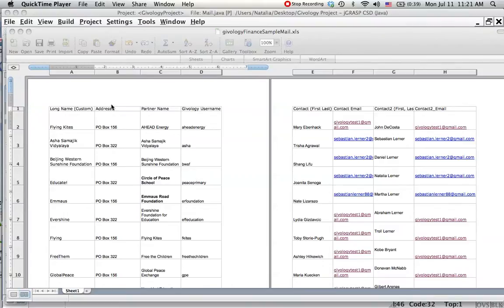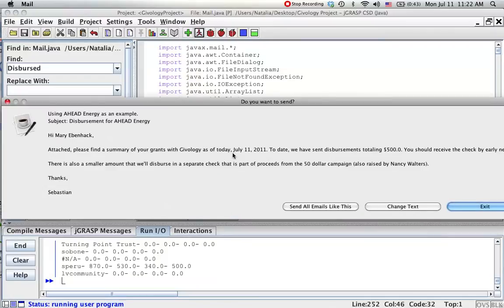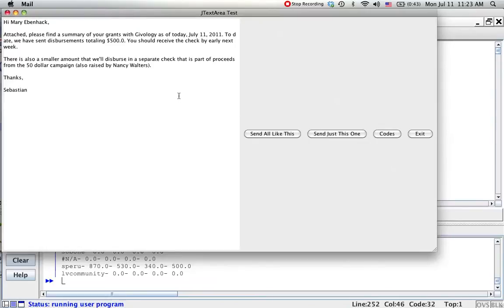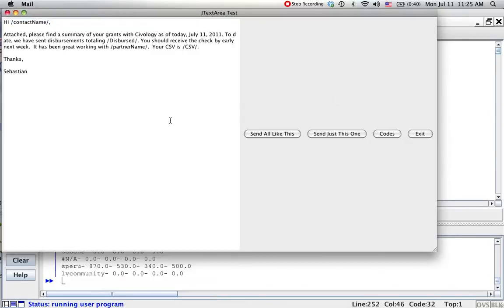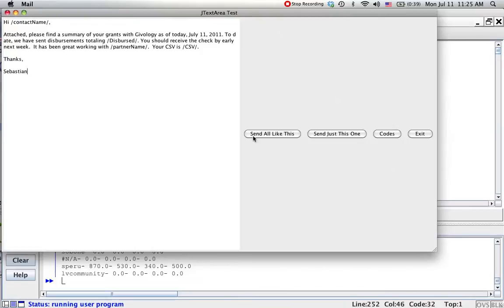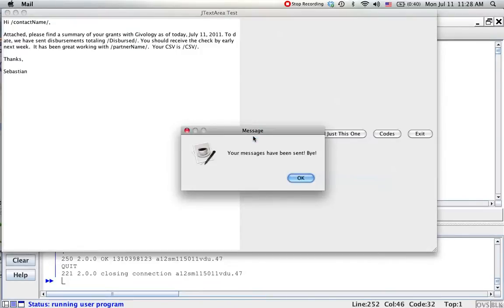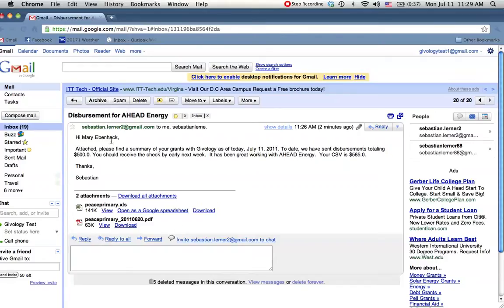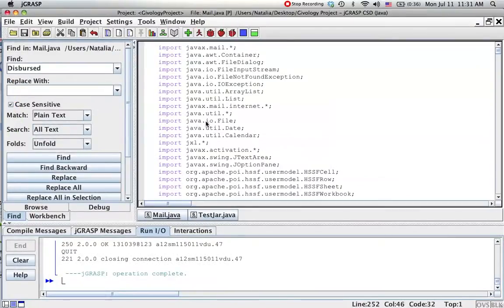Screen Recording 3